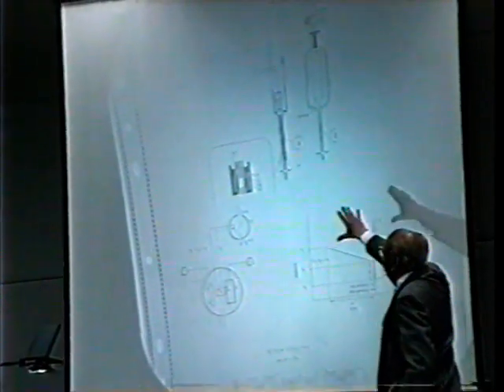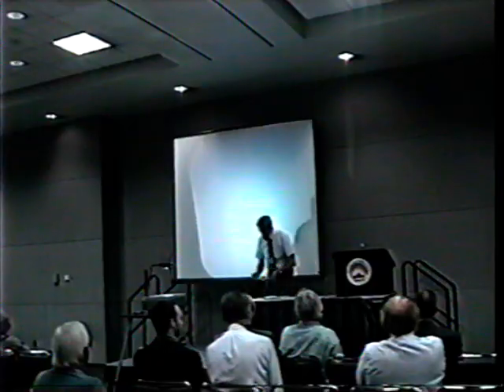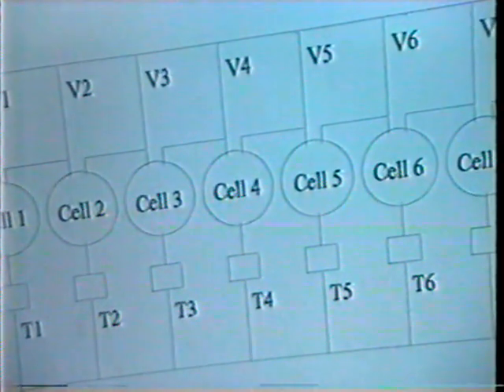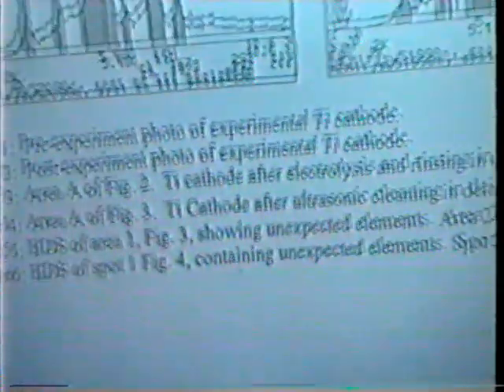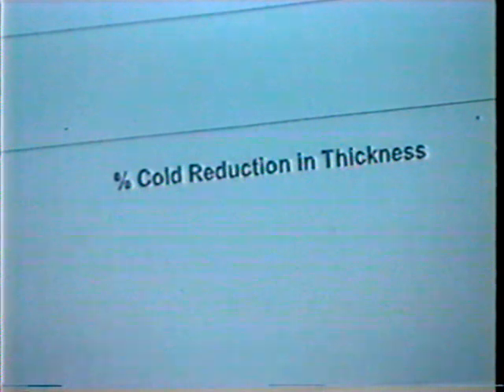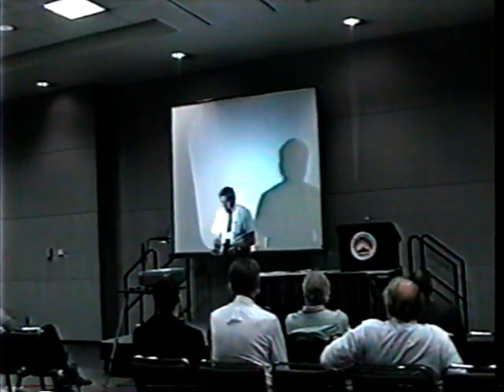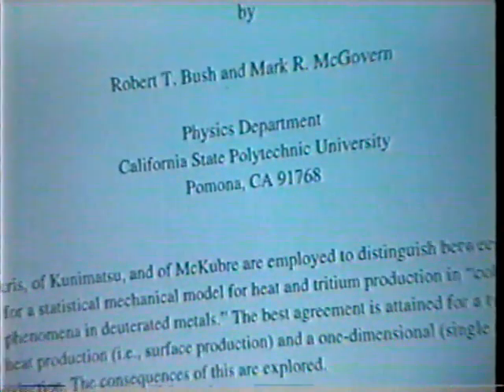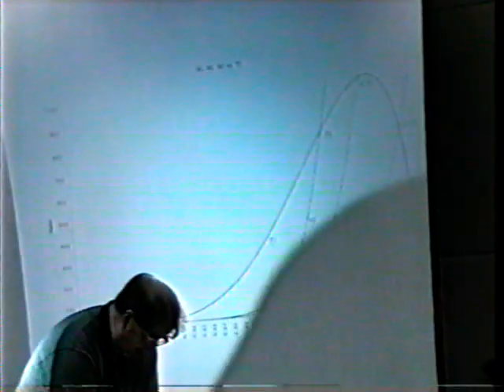ACS, 5 of 8 - S. Szpak, J. Dash and R. Bush, Ontario, October 6 to 8, 1999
ACS, 5 of 8 - S. Szpak, J. Dash and R. Bush, Ontario, October 6 to 8

Accession ID: 54
Date: October 6 to 8, 1999
Location: ACS Meeting, Ontario, CA

A series of LENR presentations were made in a session of the Western Regional Meeting of the American Chemical Society in 1999. They were recorded in six VHS tapes.

Stanislaw Szpak
Title not captured

Dr. Szpak discusses the Pd/D co-deposition experiments studied at SPAWAR.

N.B The front of this presentation is not available.

John Dash
Electrolytes of Heavy Water with Titanium Cathodes: Heat Production and Chemical Analyses of the Cathodes.

Dr. John Dash provides a progress report on his group's work using titanium cathodes.

Robert T. Bush
Can Cold Fusion Be Explained in Terms of a ""Phonon Laser?
Theoretical Considerations for ""Cold Fusion"" Based upon Co-Production of Heat and Tritium

Dr. Bush presents two papers on his theoretical work.

In the years after LENR’s rejection by mainstream science, arrangements were made for LENR sessions at a number of meetings of the American Chemical Society. The 1999 Western Regional ACS meeting was sponsored by the U.S. Naval Air Weapons Center, China Lake, CA. It was attended by Mel Miles and his spouse, Linda, who made the VHS recordings of the presentations.

Source: Mel Miles VHS Tape Collection
Description: Thomas Grimshaw and Seamus Lonergan